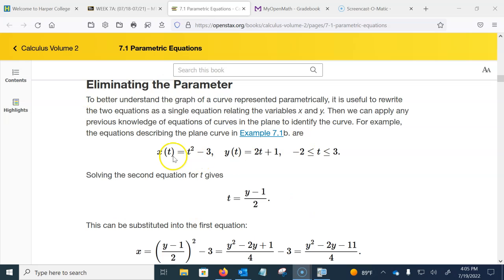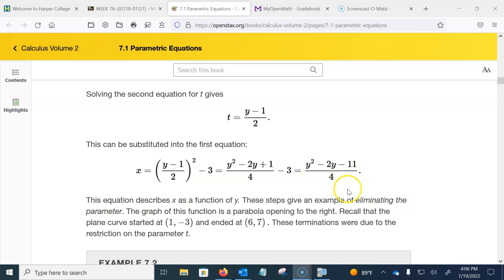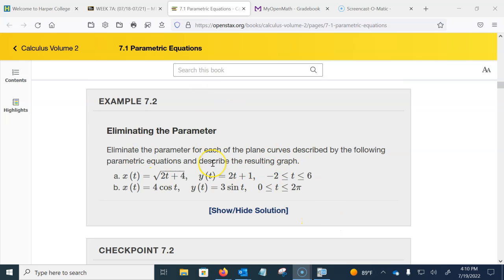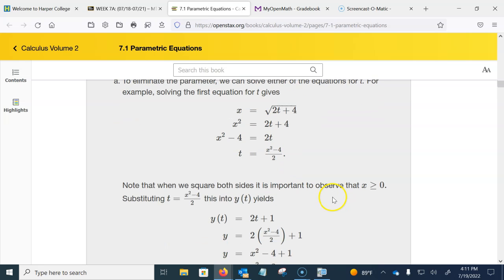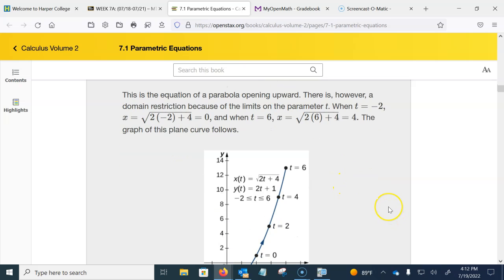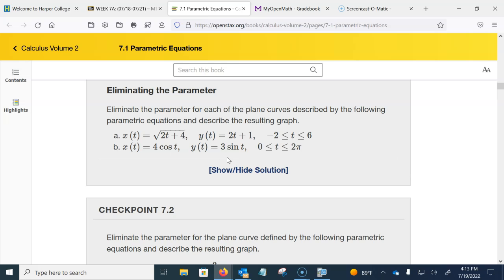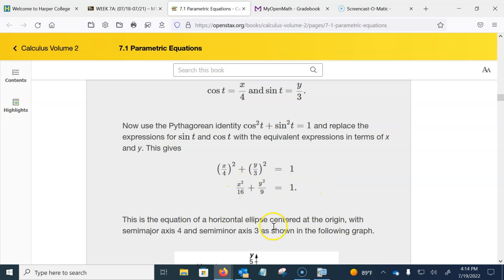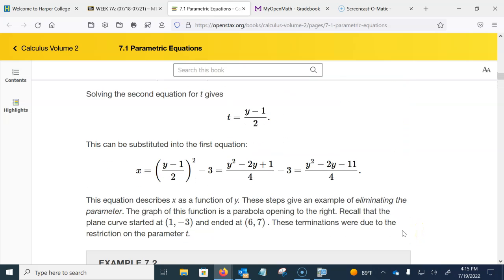(7.1.2) Eliminating the Parameter in a set of parametric equations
Eliminating the Parameter with 3 examples.